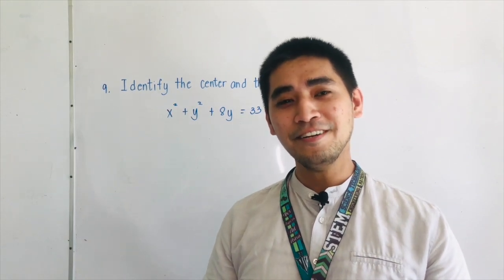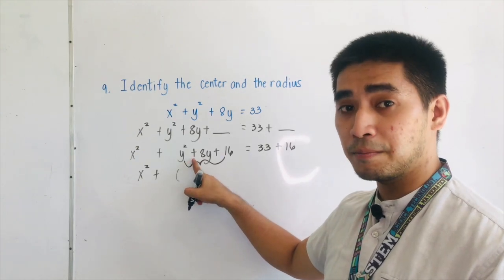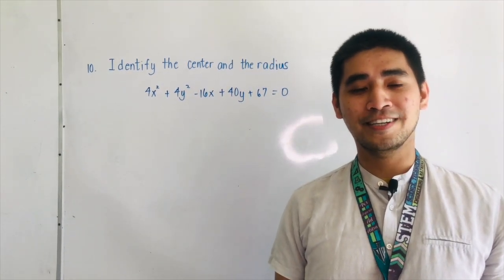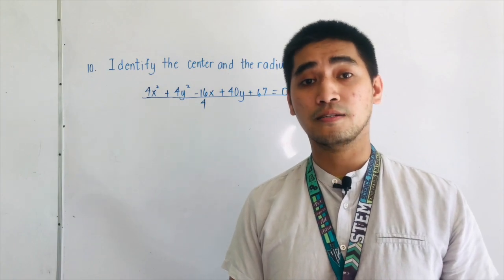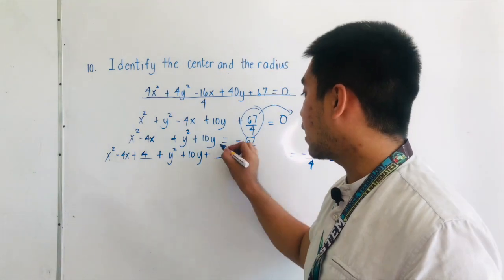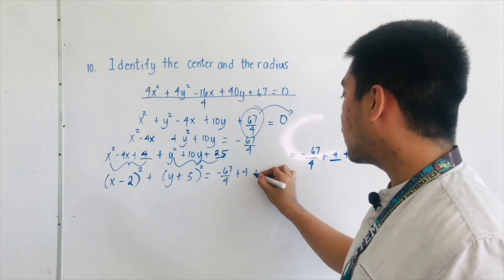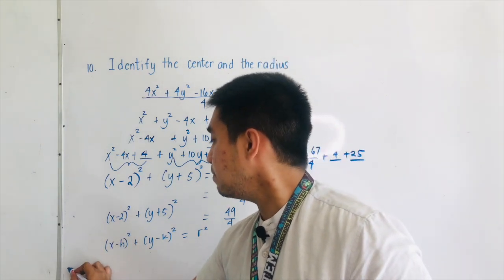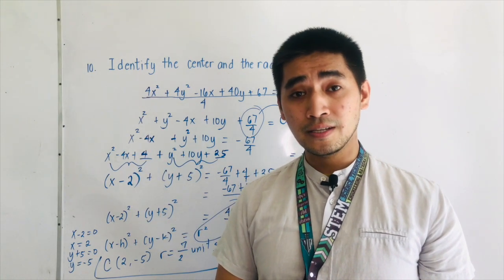Circles | Problem 9 and 10|COMPLETING THE SQUARES(standard equation Senior High School Pre-Calculus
identifying the center and the radius of the circle using completing the squares.